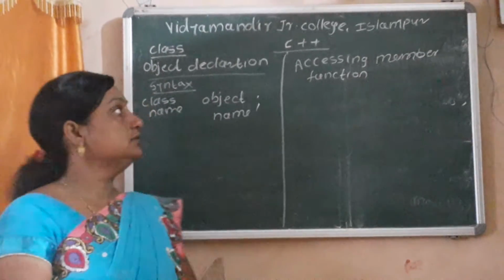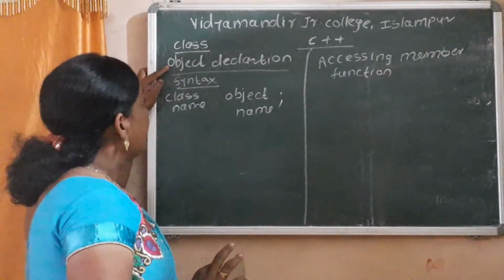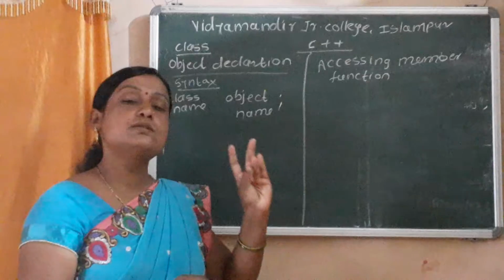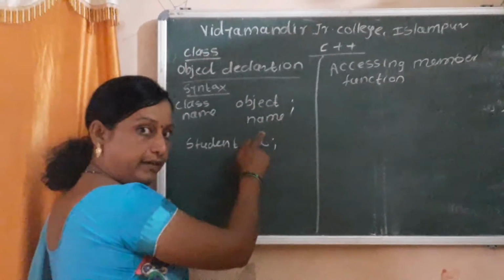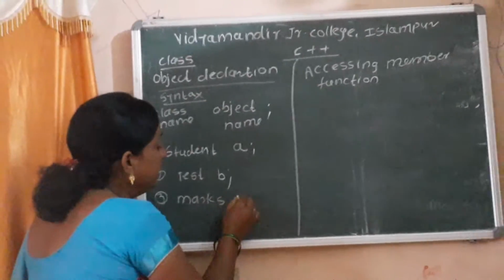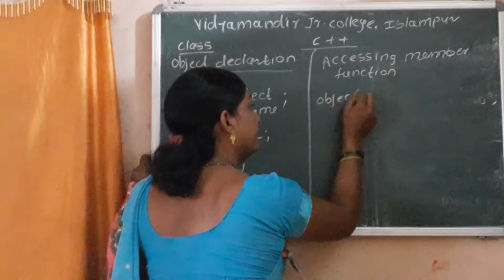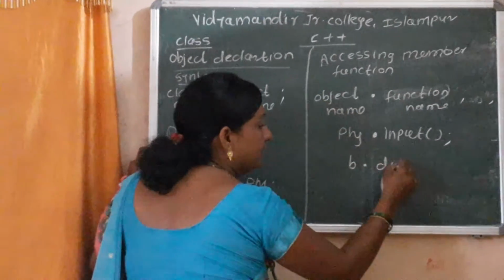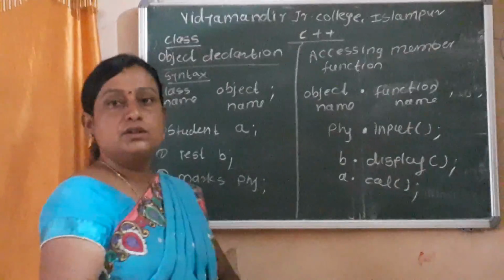Object declaration in class